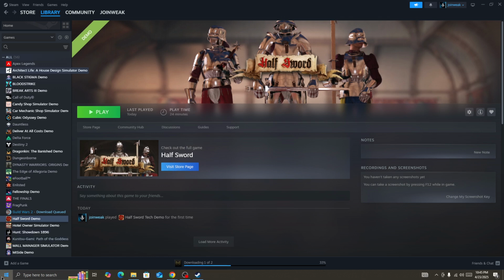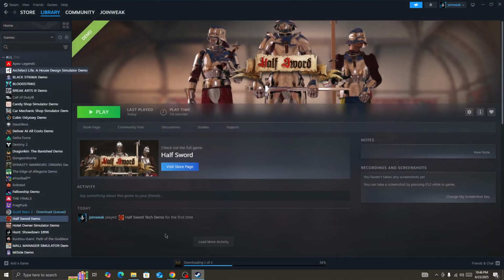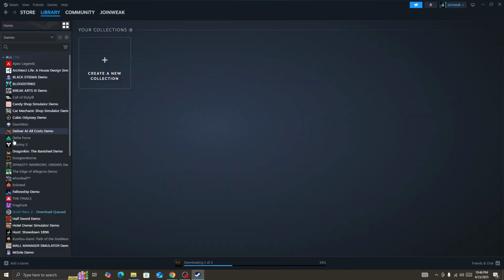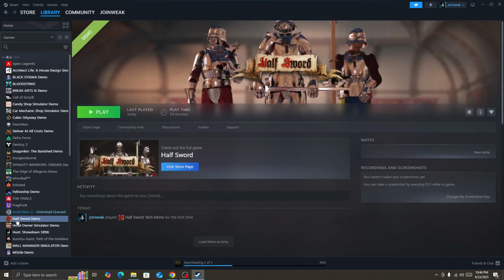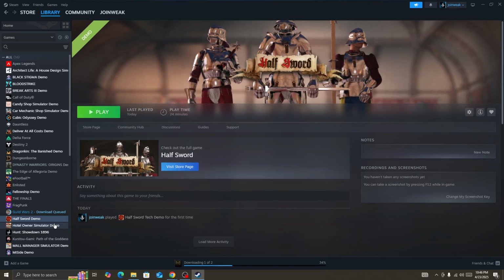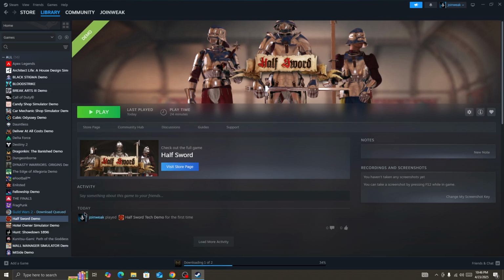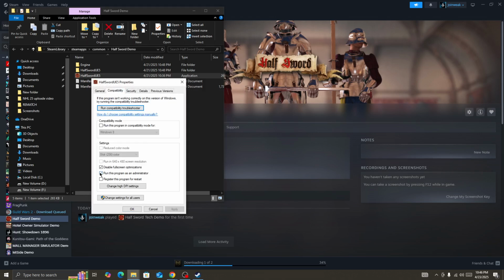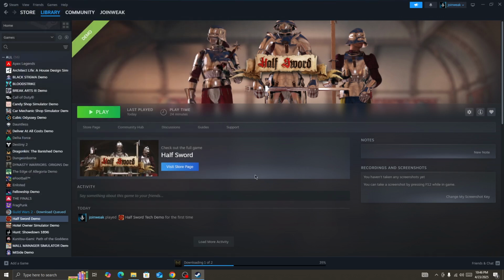How to Fix Half Sword Stuck on loading Screen or not launching on PC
In this video, you will learn why you are getting Half Sword Stuck on loading Screen or not launching on PC and how to fix.